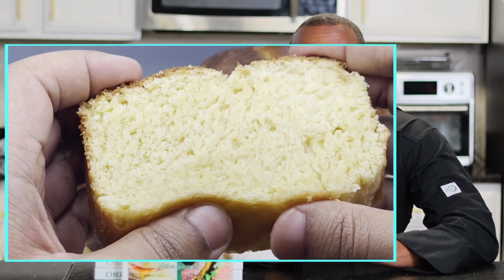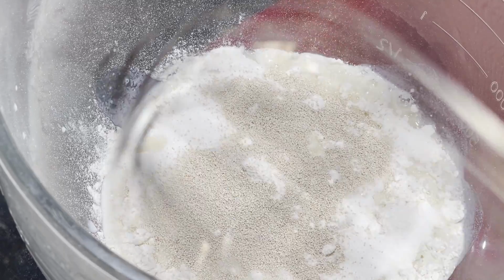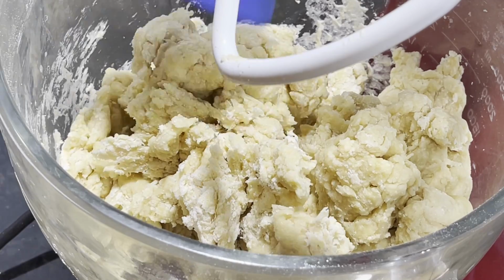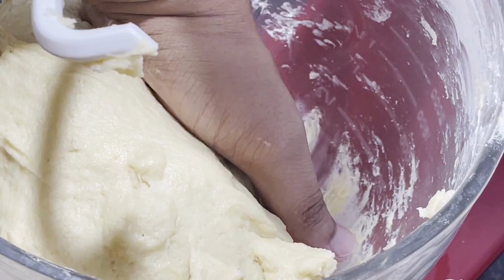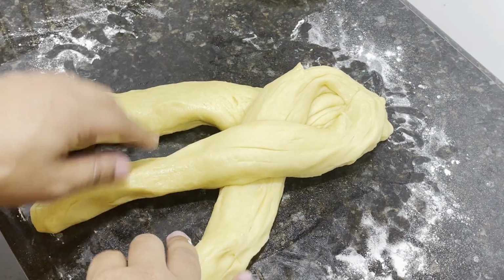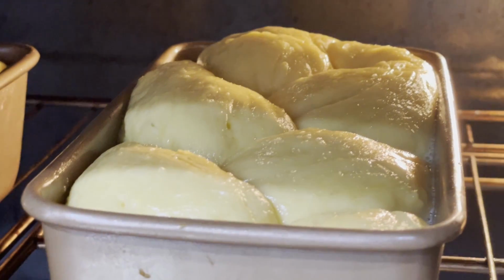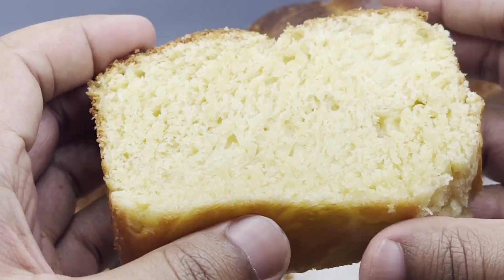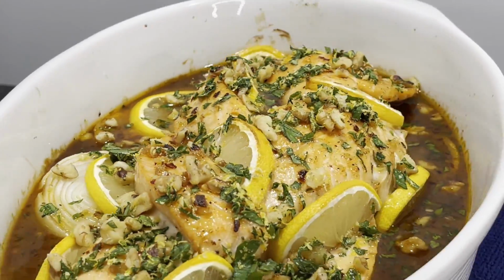How to Make the Best Brioche Bread at Home!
How to Make the Best Brioche Bread at Home! A decadent and luxurious treat that will transport you to a French bakery! Brioche bread is the perfect dish that combines the richness of butter with the airy texture of bread.

In 3 different formats on Amazon!
400+ recipes (breakfast, lunch, entrees, side dishes, breads, salads, drinks, and desserts) 🥘 🥙🌯🥗🍝🍣🍤🍰🧁

Chef Vic Cuisine Volume Four:
Enhancing Your Inner Chef
B&W Paperback
Color Paperback
Color Hardcover

Chef Vic Cuisine Volume Three:
Upgrading Your Inner Chef
B&W Paperback
Color Paperback
Color Hardcover

Chef Vic Cuisine Volume Two:
Elevating Your Inner Chef
B&W Paperback
Color Paperback

Chef Vic Cuisine Volume One:
Black & White Paperback
Color Paperback
INGREDIENTS
6 cups (720g) all-purpose flour, divided
3⁄4 cup (180mL) whole milk, warmed (100-110°F, 38-43°C)
7 tbsp (84g) granulated white sugar, divided
2 1⁄4 tsp (7g) high quality yeast (1 standard packet)
7 large eggs, divided
2 1⁄2 tsp (17.5g) salt
1 1⁄4 cups (280g) unsalted butter, softened to room temperature
1 tbsp (15mL) water

TIMESTAMPS
0:00 Intro
0:30 Ingredients & Method
5:21 Results
6:29 Outro